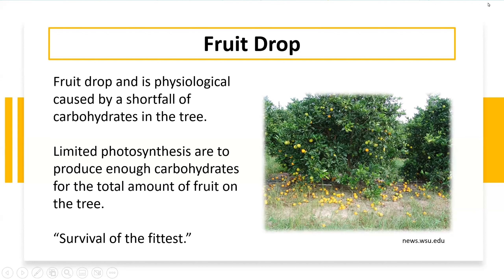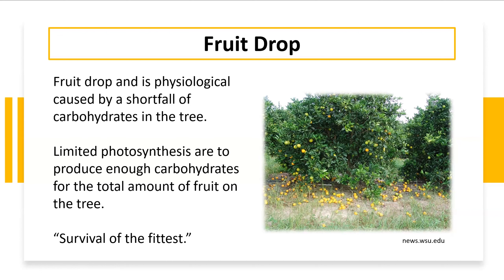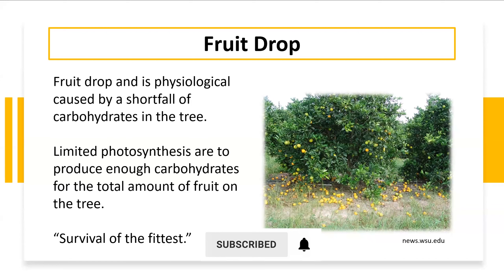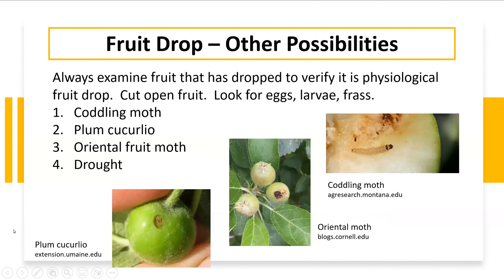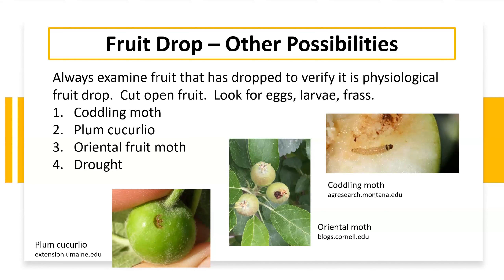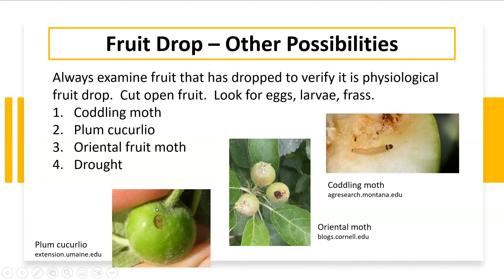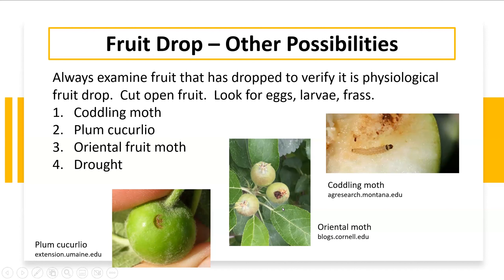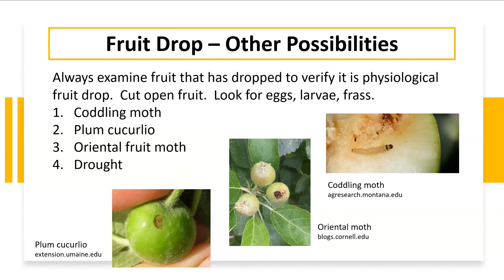Fruit Drop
Welcome to Missouri Integrated Pest Management's Garden Hour with MU Extension Topic of the Week – 6/14. This week Debi Kelly, Field Specialist in Horticulture, discussed fruit drop.